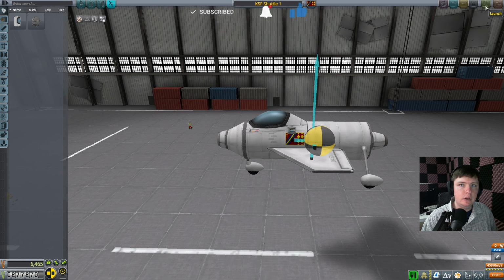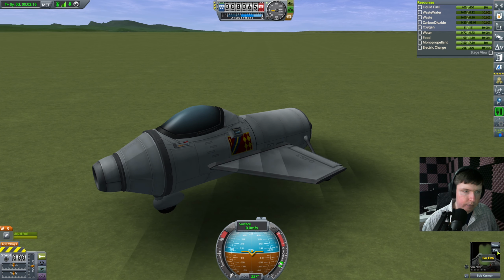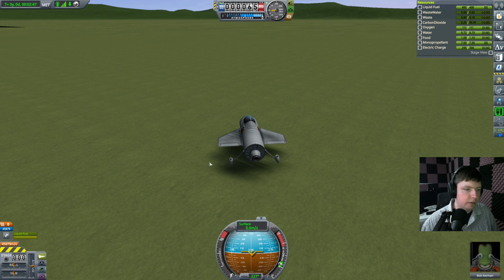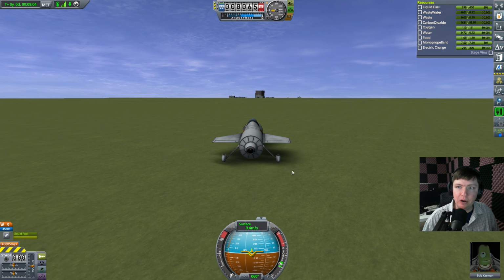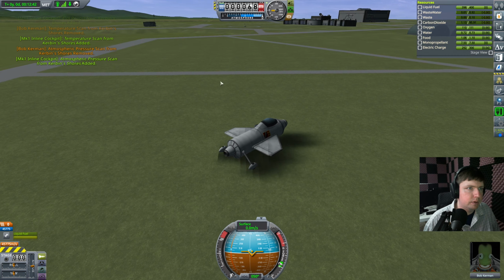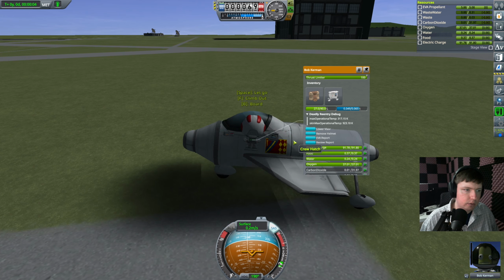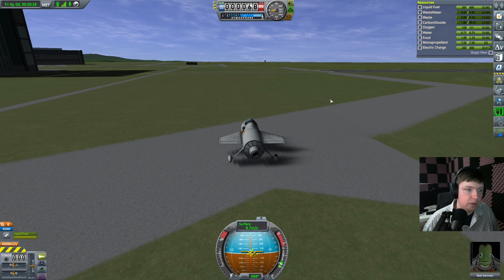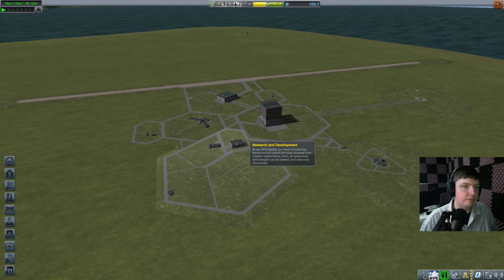THE EASIEST WAY TO GET SCIENCE! - KSP: Outer Planets Mod #2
This quick and dirty trick is the easiest way to get tons of science at the beginning of Kerbal Space Program with almost no risk.  There's tons and tons of science right at the space center waiting for you to get!

Title:  THE EASIEST WAY TO GET SCIENCE! - KSP: Outer Planets Mod #2